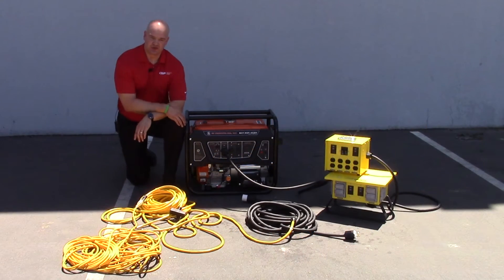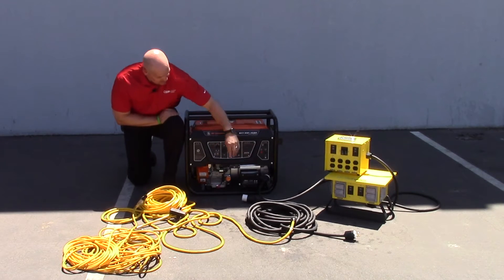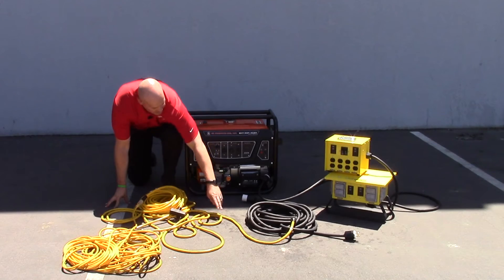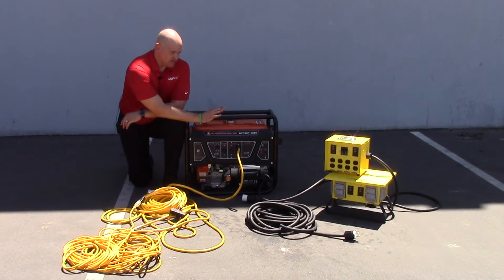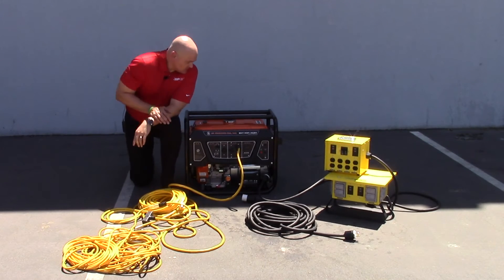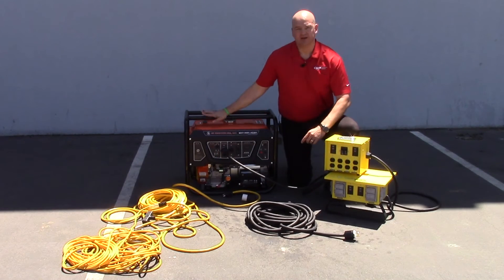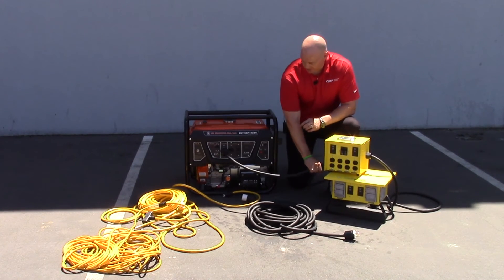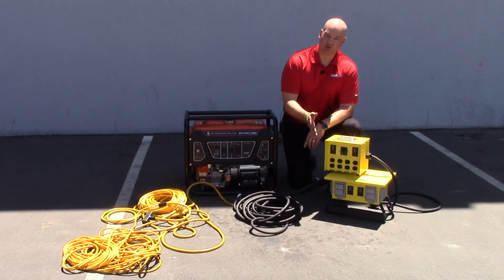CEP Training Video 1